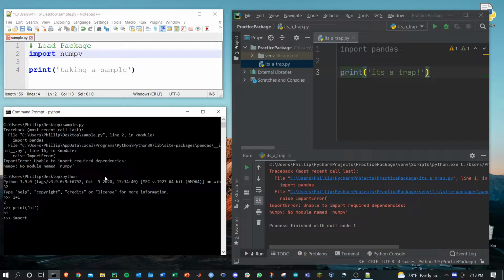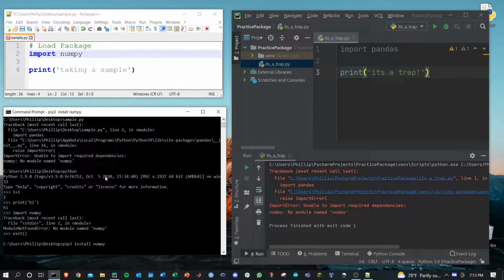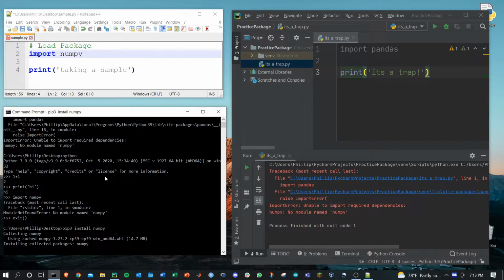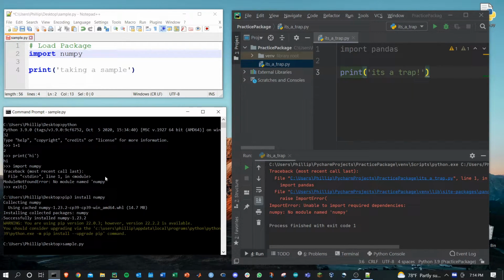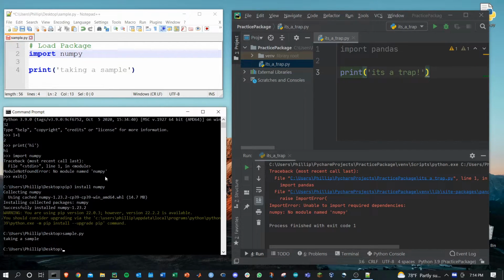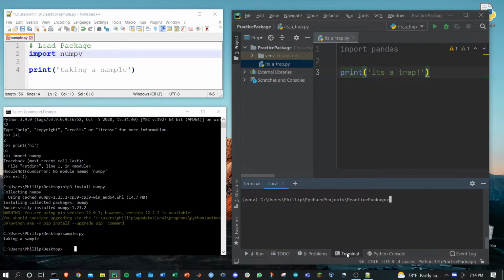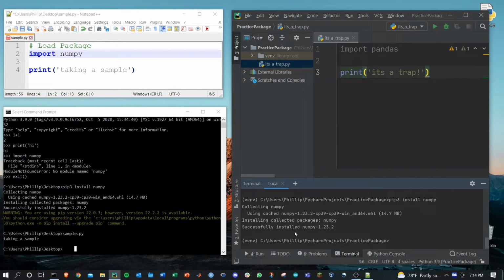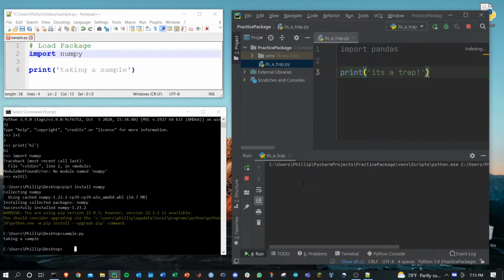How to Fix ImportError "No Module Named Numpy" Error in Python | Python Tutorial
How to Fix "No Module Named Numpy" Error in Python! How to fix the error in PyCharm and running scripts from command line

CHAPTERS
0:33 Check if Numpy is Installed
0:52 Install Numpy
1:32 Install Numpy in PyCharm